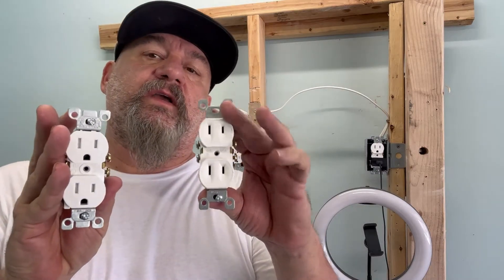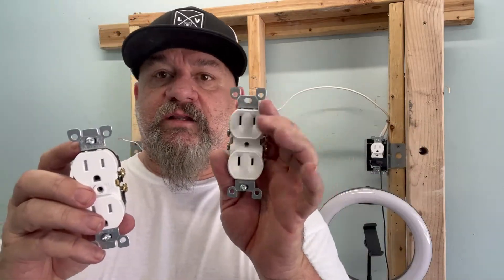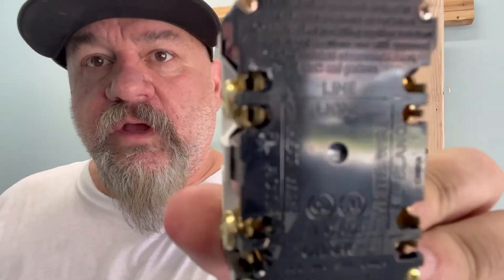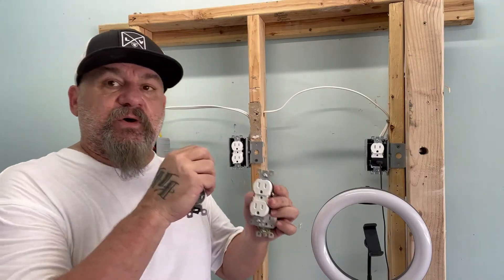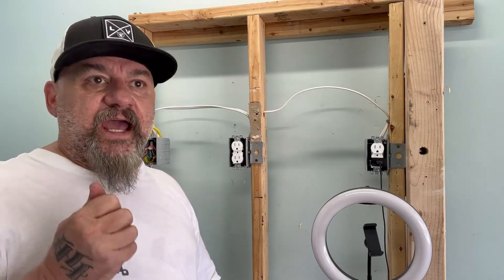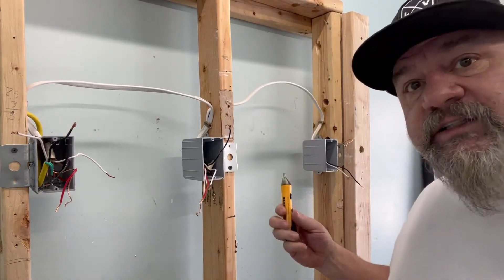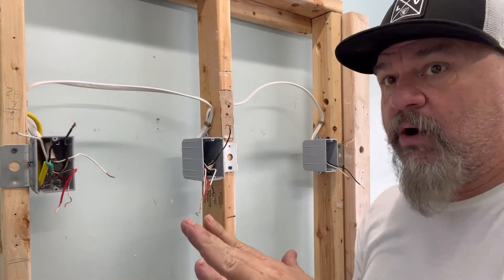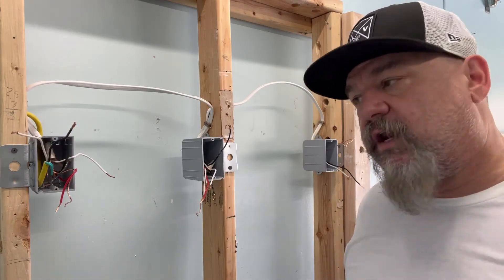Can You Replace an Ungrounded Electrical Outlet? Here's What You Need to Know!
Avoid Re Wiring your house! These simple steps Can save you time and money.
Can I replace an Un-grounded outlet with a grounded outlet? Well yes and no.
I will explain how to replace ungrounded outlets and how to wire them Legally to sell your home or Just for the connivence of having Three prong electrical outlets.
You need to watch to the end to figure out the wiring in your home.
Electrical Code basics for the the Beginner and How to avoid rewiring your house just by watching this 4 min, video.
Knob and tube wiring is common to see this issue but you can work through it with out it costing tens of thousands to hire an Electrical to re wire your house.